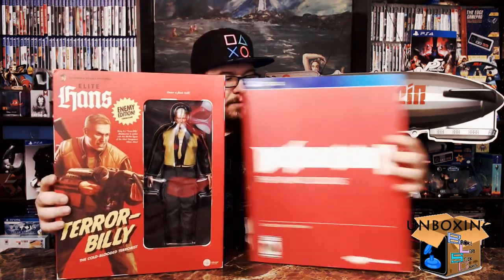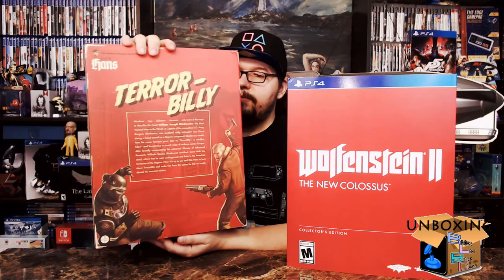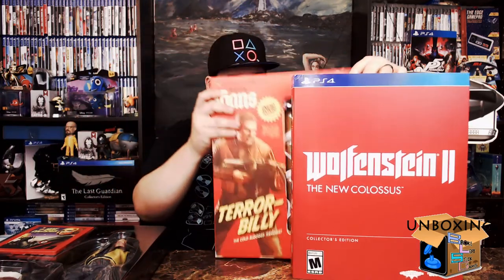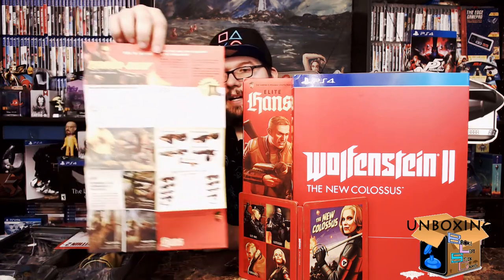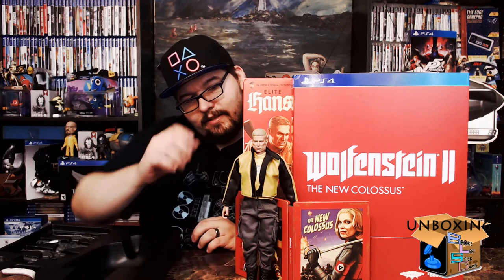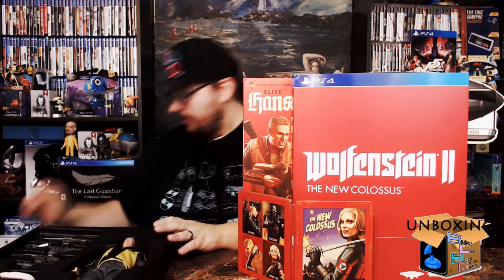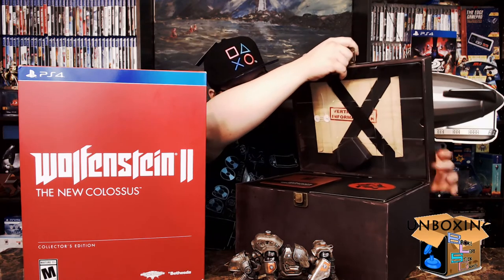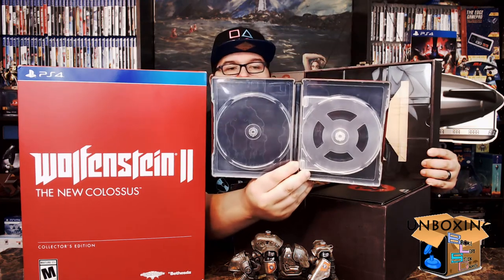Wolfenstein 2 + Panzerhund Edition - CE Unboxing - BLSG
Howdy,
Today we bring you the the Collector's Edition unboxing of Wolfenstein 2 The New Colossus. As a added bonus we also unbox the Panzerhund edition that was exclusive to the Bethesda Store. The accompanied each other quite nicely and thought it would be a added feature. We here at Broke Left Stick Games appreciate you stopping by and we will see you soon.

Thanks

Ps: We should have a review up sometime in the next week or 2.

All base artwork composed by Jaclyn Stuard.

We would like to thank our patron:
Bob Coughenour